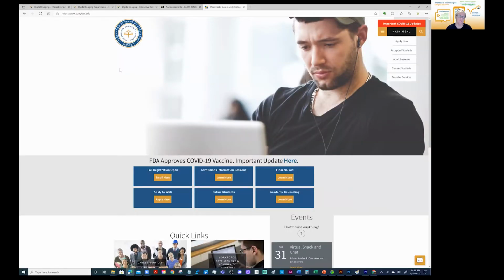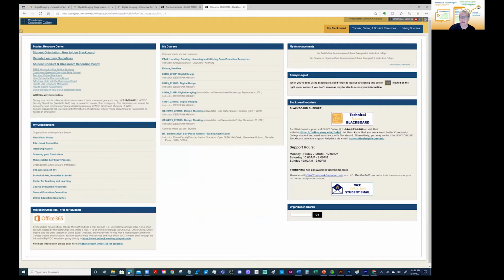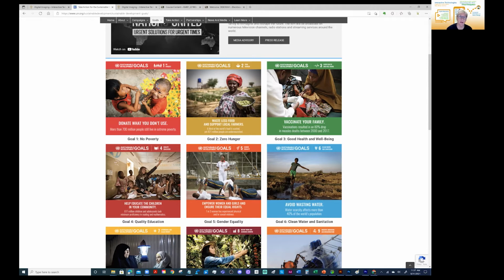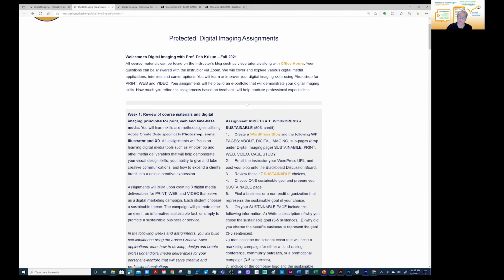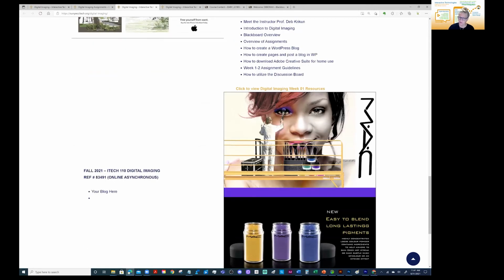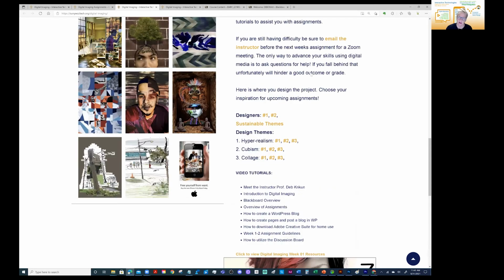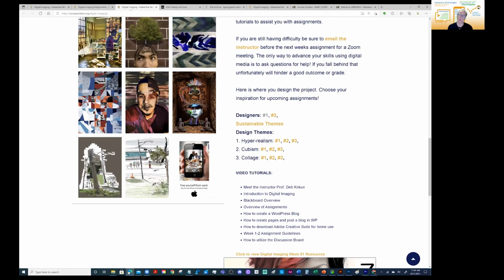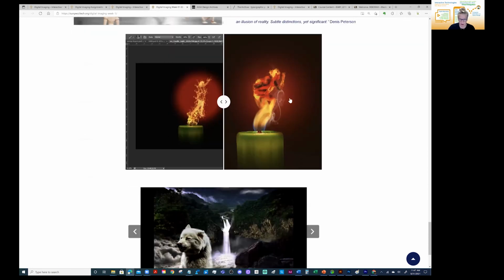CLASS OVERVIEW INTRO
In this video tutorial will be an overview on how to deliver effective assignments and what is expected for the course. PLEASE MAKE NOTE THAT THE ASSIGNMENT PAGE has been revised - follow instructions from Assignments Page on the instructor's blog.